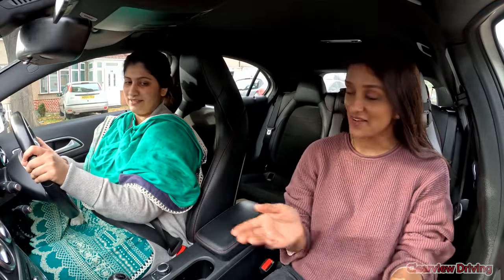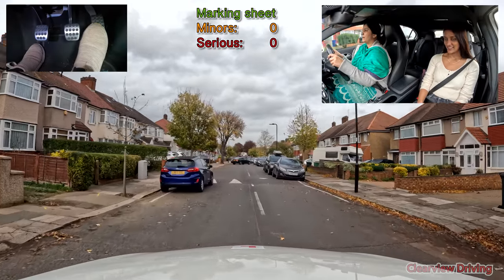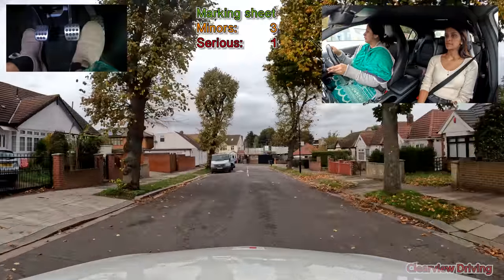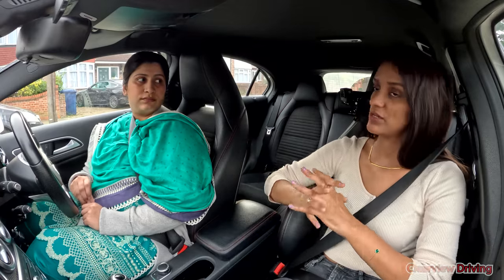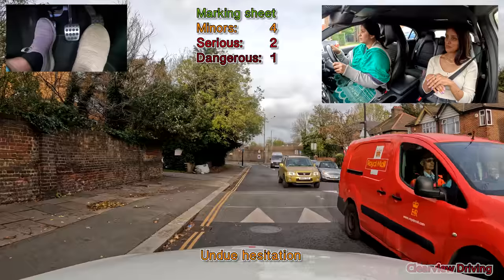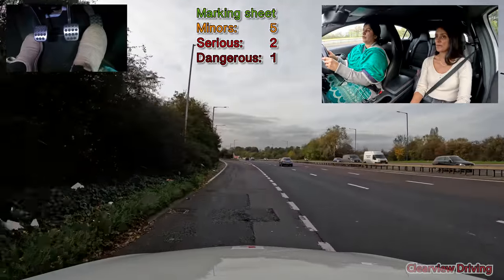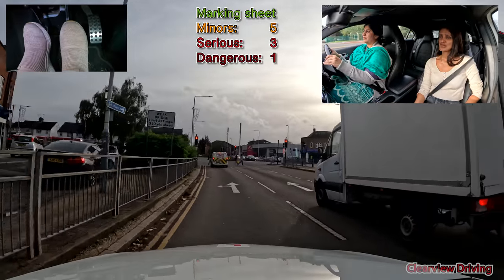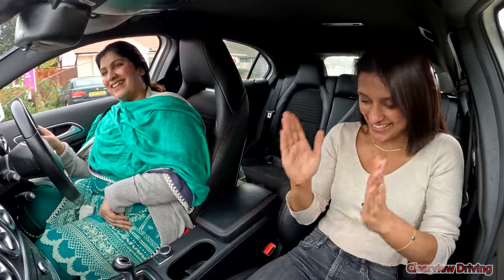Started mock test style driving but we had to have a break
In todays lesson we started doing a mock test, mainly working on meeting traffic and clearance. We talked about the importance of allowing a good clearance all round your vehicle.

Mock Test:
0:00 start
2:00 Starts driving
3:47 Awareness and planning
4:40 Signal necessary
5:11 Control steering
5:50 SERIOUS Control steering
7:37 SERIOUS Response to road makings
8:14 DANGEROUS Clearance
9:05 DEBRIEF
12:18 Starts driving
13:50 Hesitation
16:01 Control steering
20:30 SERIOUS  Lane discipline
21:50 DANGEROUS Awareness and planning

The following link is a link for short term car insurance. Use Go Shorty to insure a car to practice outside of your driving lessons.